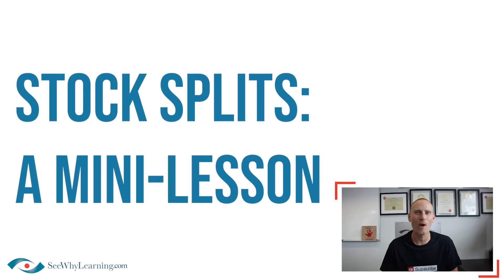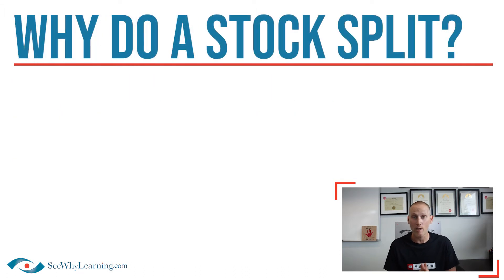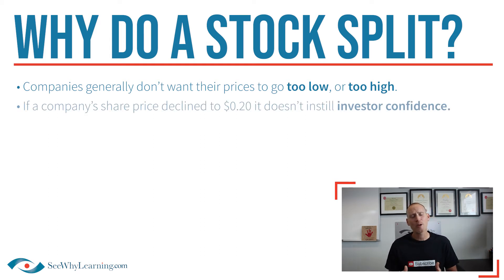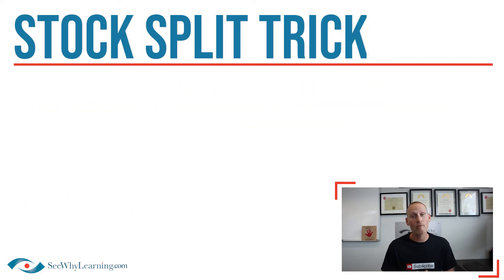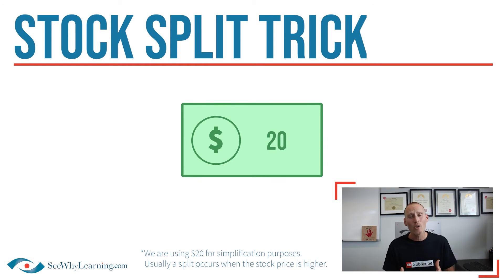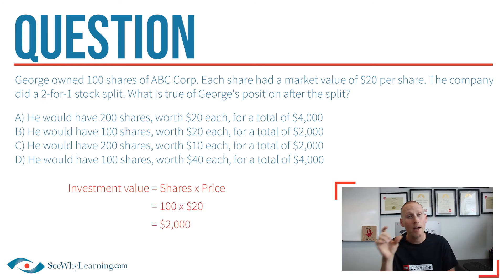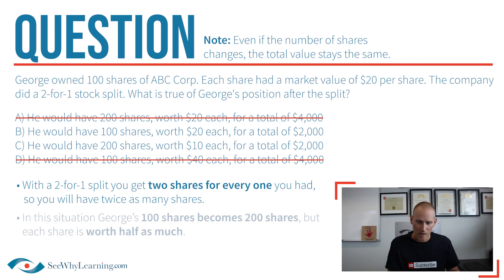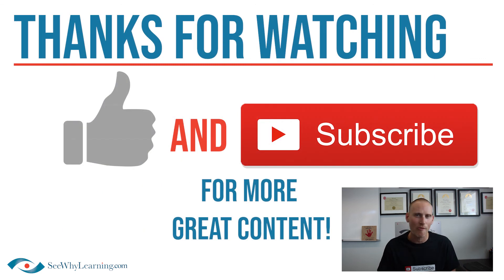How Do Stock Splits Work? | CSC®/IFC®/CIFC Mutual Funds Exam Prep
Have you heard the recent news about Apple's stock split? Maybe you're wondering how it works? Or maybe you're a Canadian Securities Course® (CSC®) student looking for some exam prep? Or an Investment Funds® in Canada (IFC®)/Canadian Investment Funds Course (CIFC®) Mutual Funds student looking for a practice exam? Look no further - in this video one of our expert trainers will break down the concept of stock splits and help you work through an exam practice question along the way!